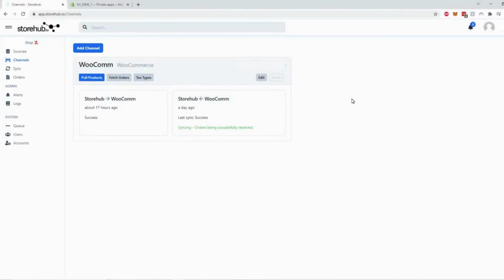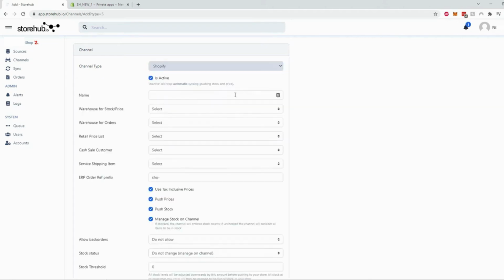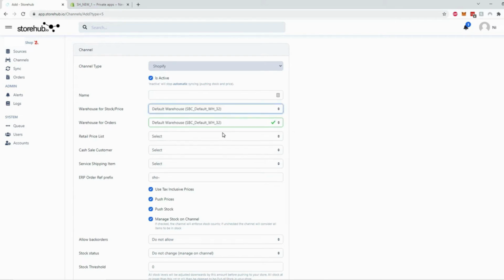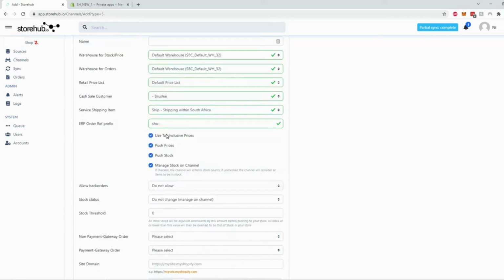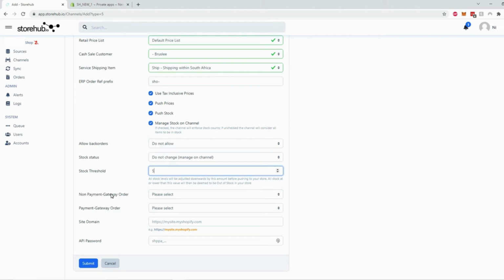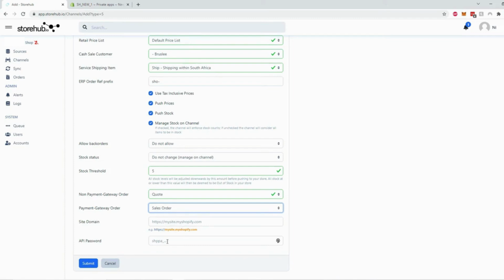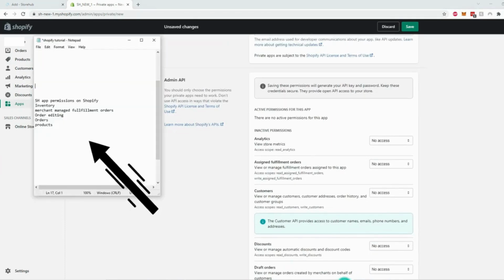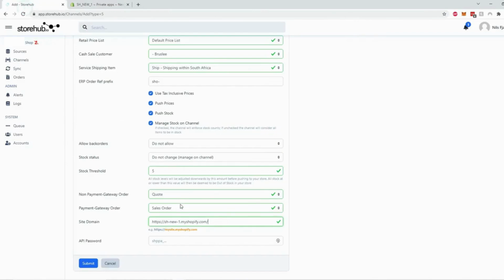Shopify Accounting Integration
Storehub.io WooCommerce & Shopify Accounting Integration

A quick tutorial video on how to link up your Shopify eCommerce platform with your accounting software using Storehub.io eCommerce. This allows for stock, price, tax types and product information to push to Shopify, and for orders to write back to your accounting software automatically as soon as they're placed on your Shopify store. Integrate Shopify with Sage One, Sage Business Cloud, Sage 50 Partner, Sage 200 Evolution, Xero Accounting, IQ Retail and more.